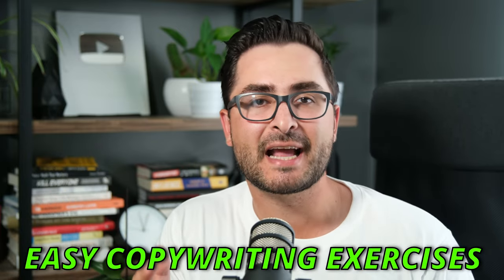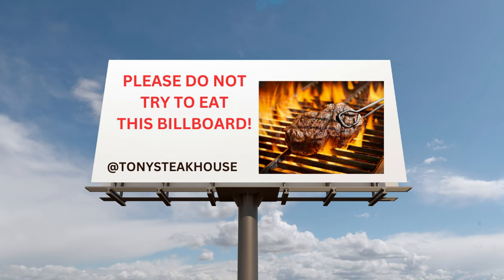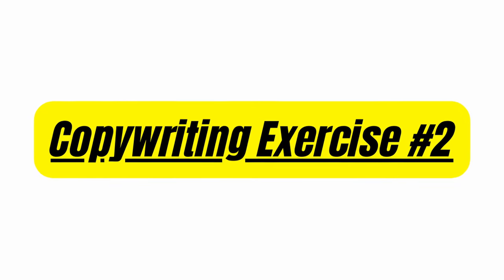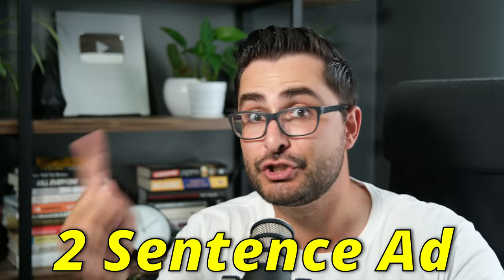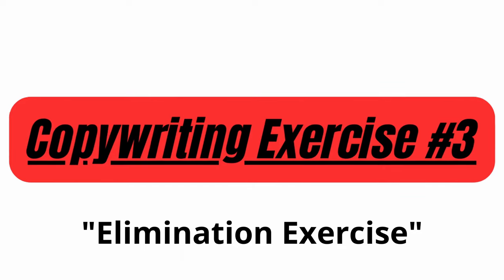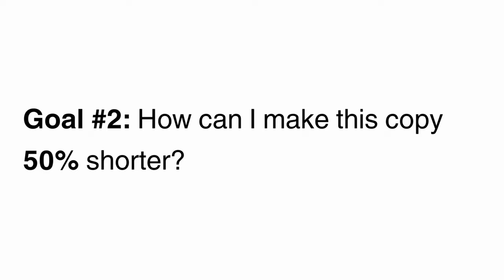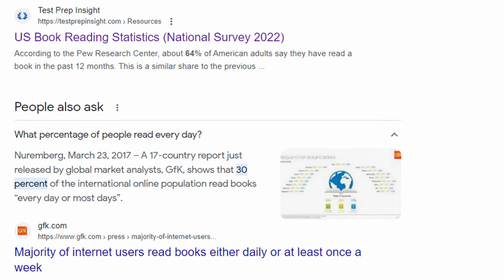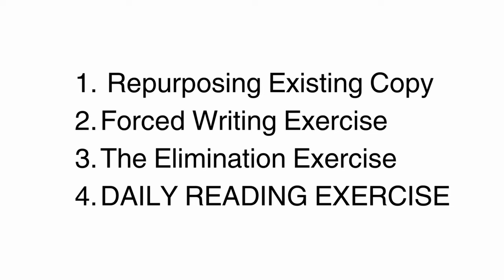Easy Copywriting Exercises You Can Start Doing TODAY!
Here are 4 of my top copywriting exercises that I think can help anyone go from beginner copywriter to pro copywriter in no time! If you're interested in making money as a copywriter you should definitely work these copywriting exercises into your daily routine.

TIMESTAMPS:
0:00 Intro
0:08 Exercise 1
2:30 Exercise 2
3:57 Exercise 3
5:32 Exercise 4

Gear I Use To Run My Business!
Main camera
Favorite lens

The content in this channel is accurate as of the posting date. Some of the offers mentioned may no longer be available. There's no guarantee that you'll receive the same results, there's also no guarantee that you'll make money, everyone's results are influenced by many factors including personal experience, work ethic, and other factors. I've had the benefit of working as a sales professional for nearly 10 years, the information I provide in these videos are based on things I've learned through my sales career. Your results will vary and will depend on many factors like your background, experience, persistence, and work ethic. These videos are meant for informational and entertainment purposes.